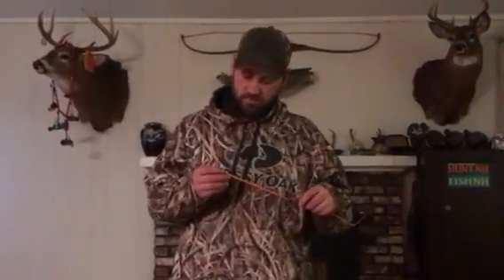Floater decoy made into a field decoy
Quick how to making a field stake for your floater decoys